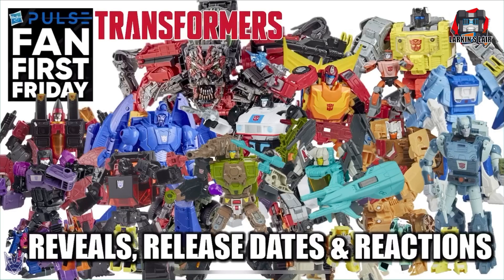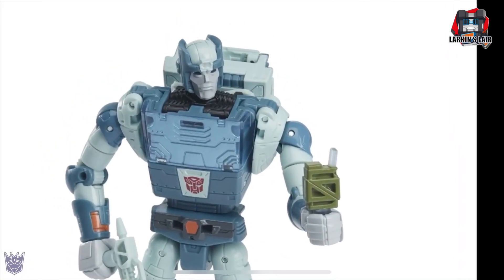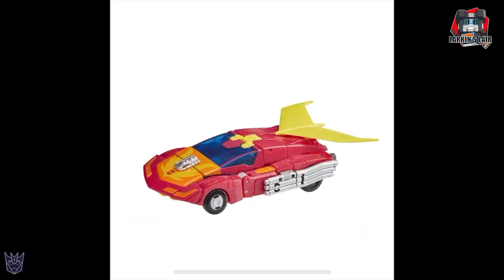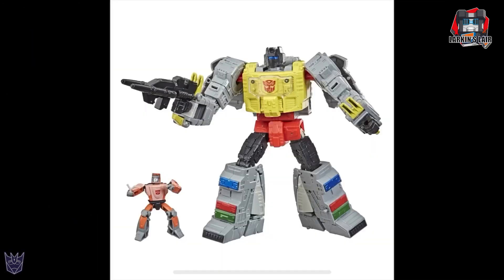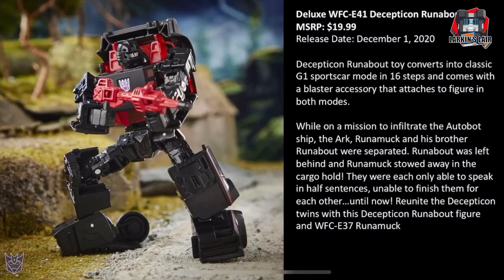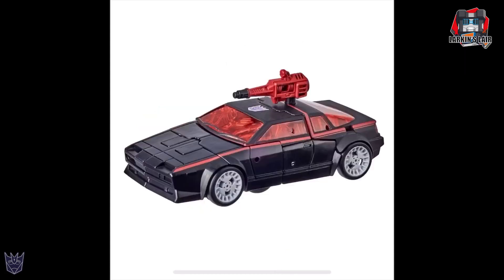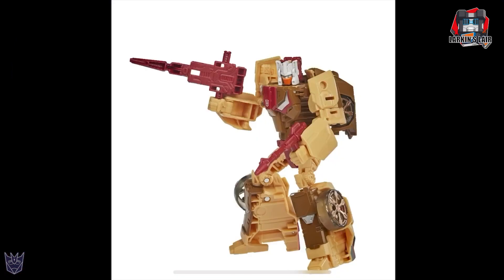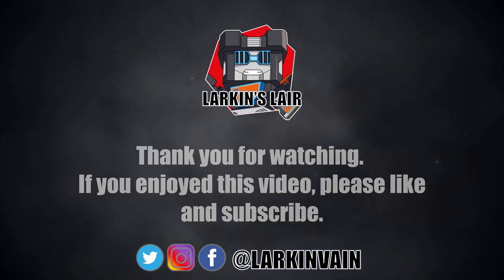New Transformers Fan First Friday Reveals, Release Dates & Reactions for October 16, 2020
Pre-order figures mentioned in the video.

Studios Series 86 Wave 1 - Release Date February 1, 2021

Amazon Exclusive - Release Date February 1, 2021

No links for Walmart Exclusives as of this posting